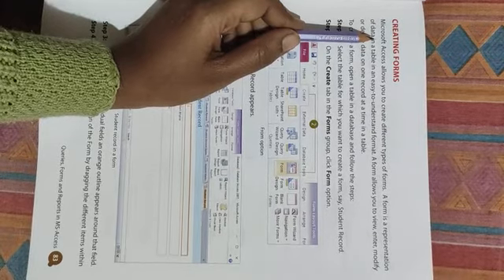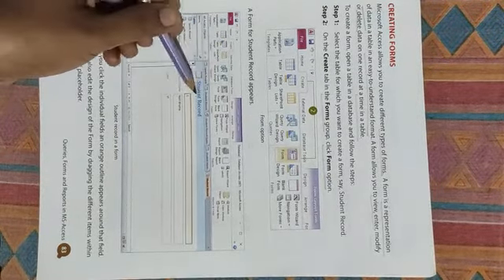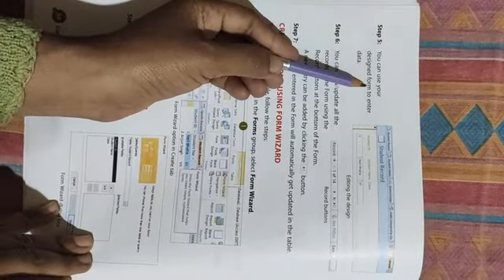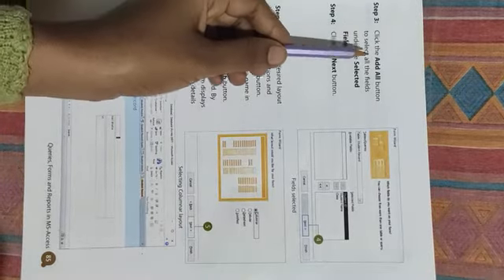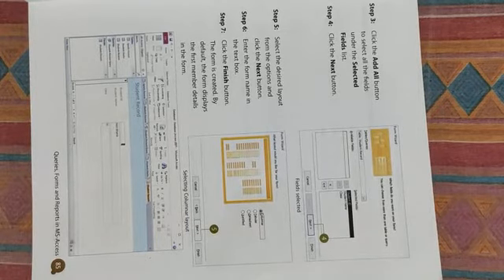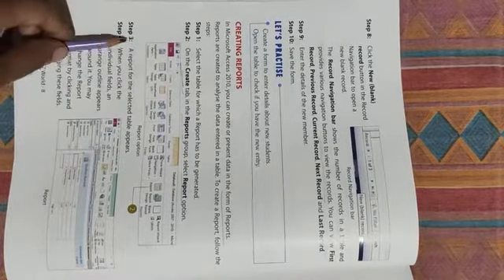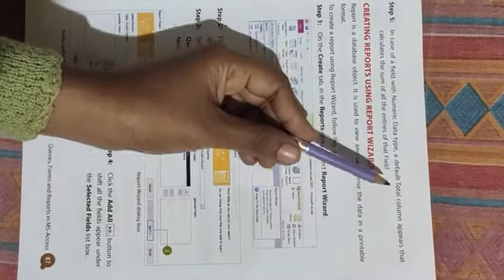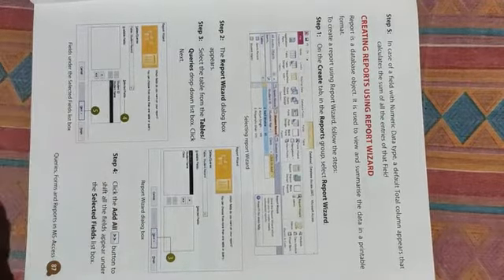Class - 8th .. Chapter _ 5th .. (Part : 2) .. Creating Forms.. Prachi...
Chapter -- Queries, Forms and Reports in
                  MS Access...
Creating Forms.